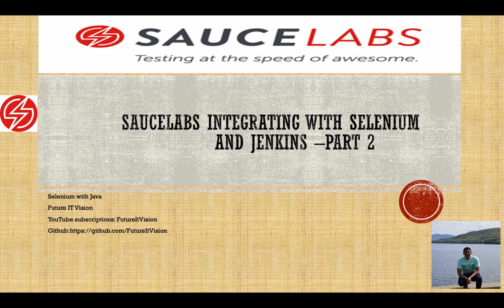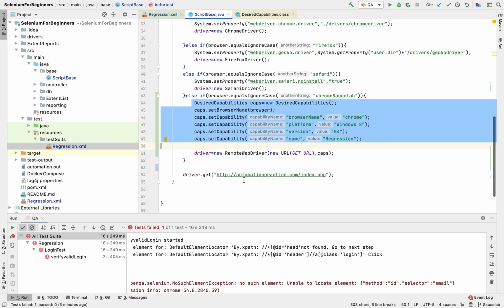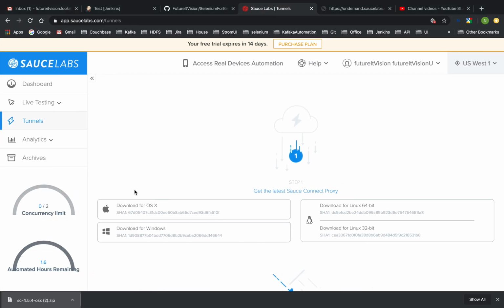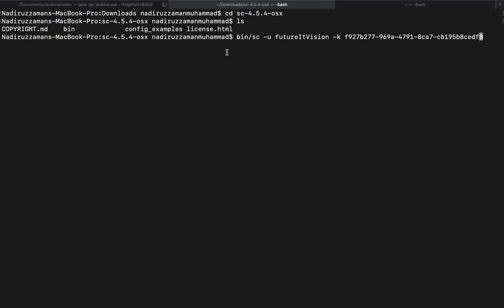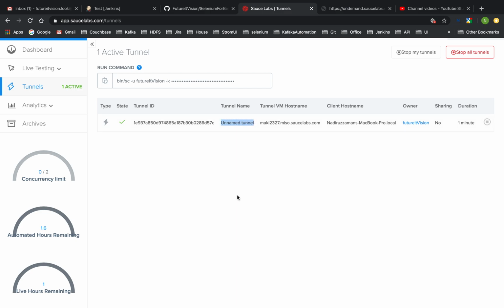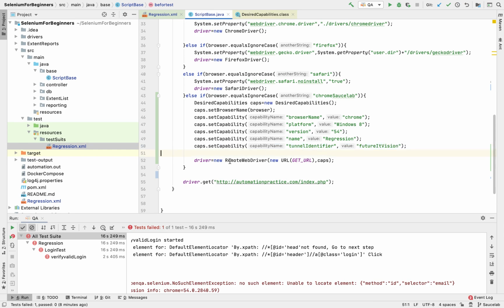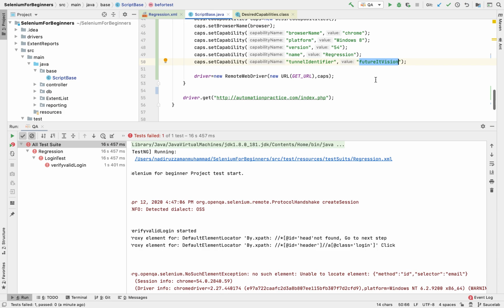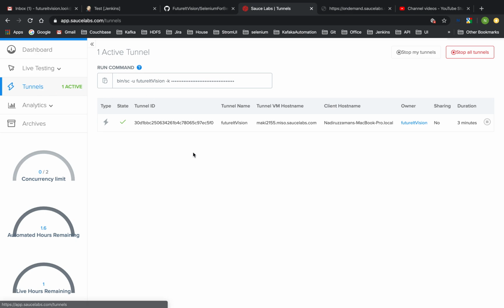Saucelabs integrating with Selenium and Jenkins –part 2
This Video show to setup Saucelabs Tunnel